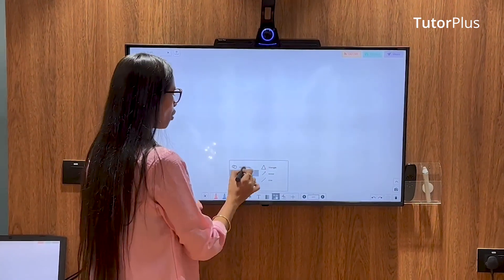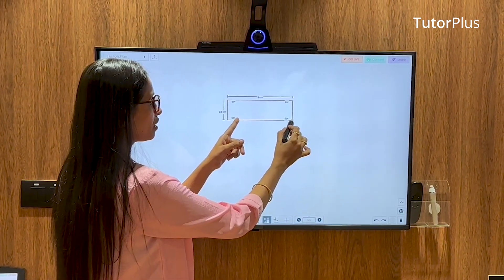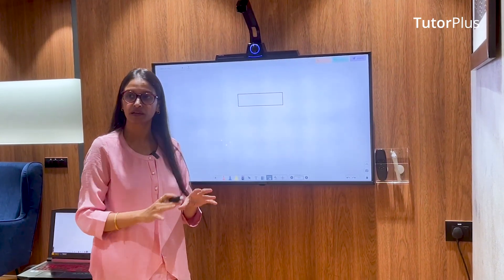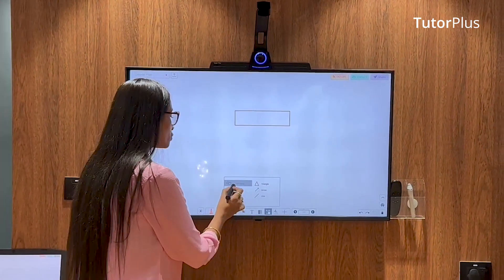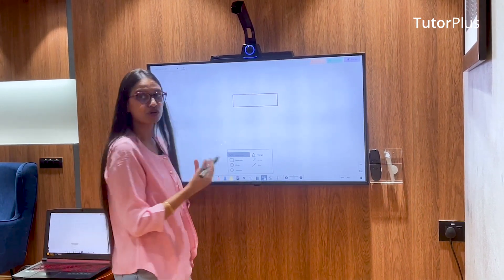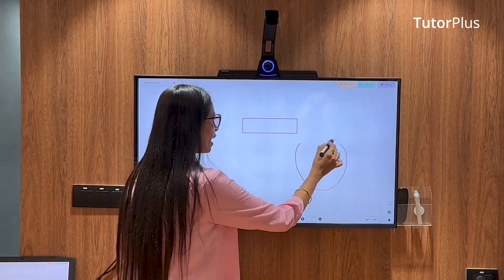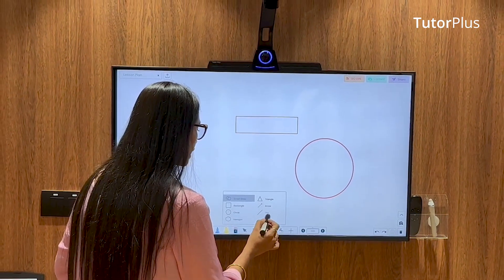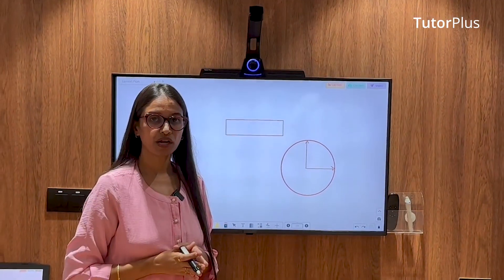How to draw perfect shapes with TutorPlus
😀😀 Welcome to another enlightening episode of the Smart Tutor Series! In this tutorial, we unveil a revolutionary tool that will transform the way teachers draw shapes during their lessons. This video is to the hassle of manual measurements aside and embrace the future of teaching with ease.
📐 Discover how to access our Shape Tool, featuring a wide range of shapes, including rectangles, circles, hexagons, and triangles. Teaching just got more interactive!
📏 Learn how to draw shapes with precision, removing the need for physical scales and complicated measurements. We'll show you how to effortlessly draw a rectangle, specifying measurements like a pro.
🔍 But wait, there's more! Introducing our AI-powered Smart Draw feature. It's like having a digital assistant for your classroom. Watch as it understands and creates shapes on your command. Need a perfect circle for teaching time? No problem, the Smart Draw has you covered.
Join us in this quick, yet informative tutorial, and see how this technology will enhance your teaching experience. It's time to bring a new level of interactivity to your online classes.